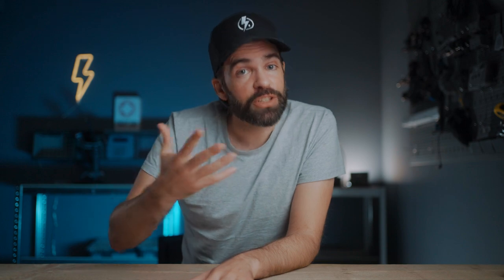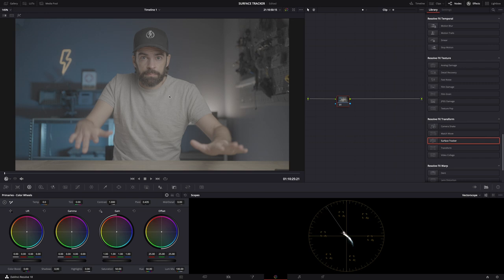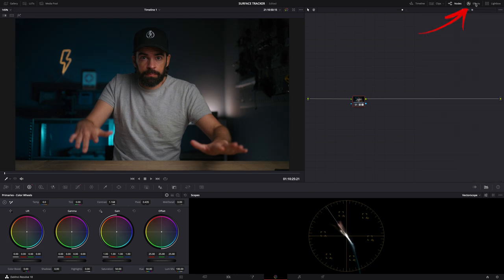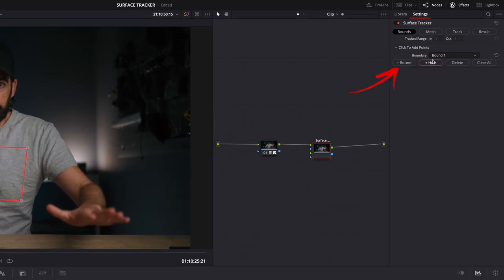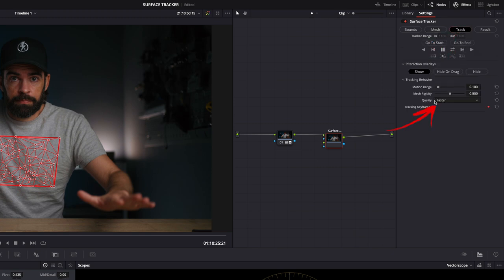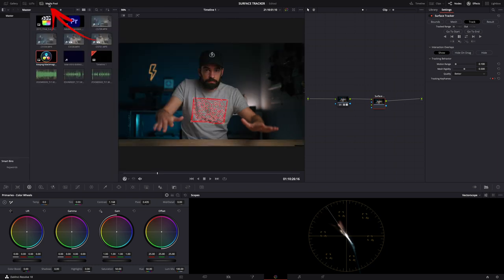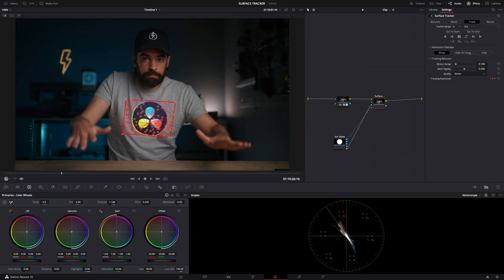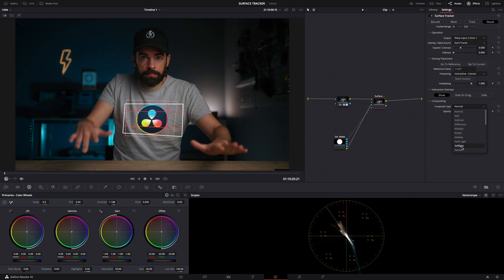Put ANY LOGO on Your T-shirt!! DaVinci Resolve 18 Surface Tracker Tutorial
This is a quick tutorial on how to use the surface tracker in DaVinci Resolve 18.